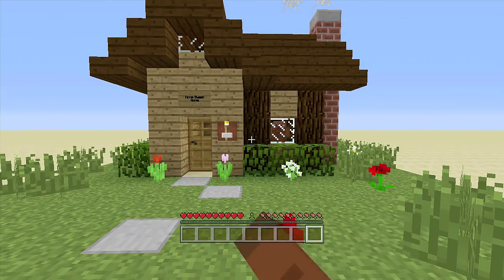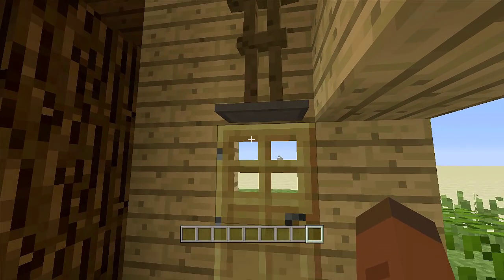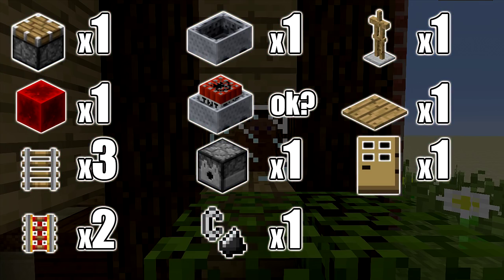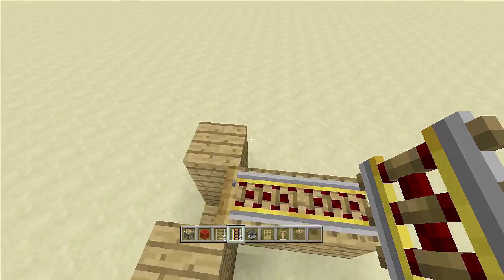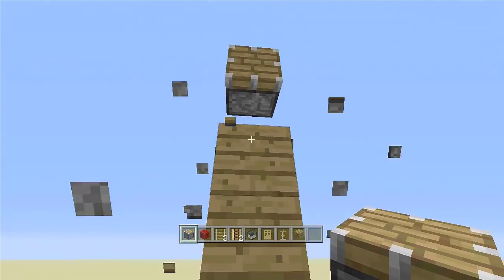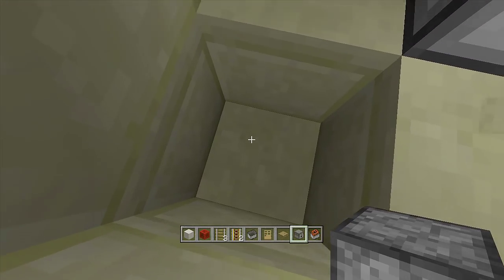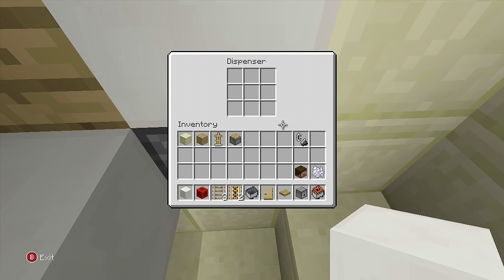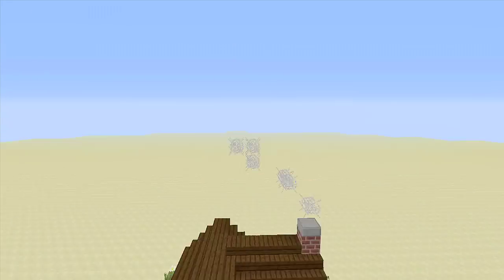How To Build A Door Bomb In Minecraft!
(Xbox TU31/CU19 Playstation 1.22) In this video, I'll be showing how to build a Simple Door Bomb that was shown in my 5 Awesome Jump Scares video!